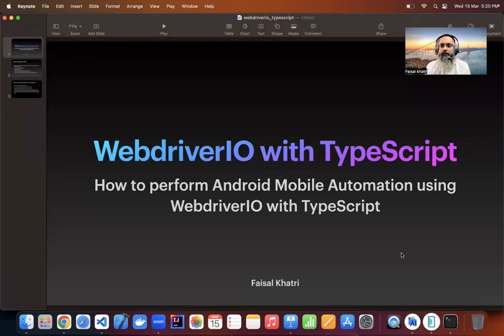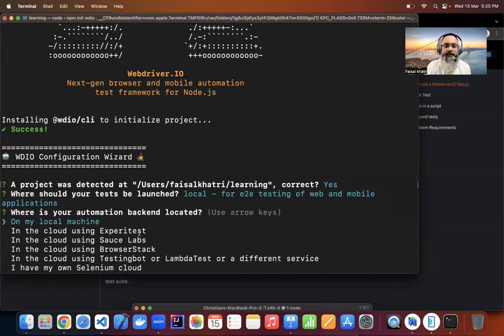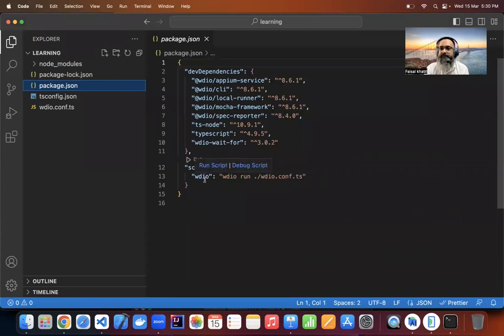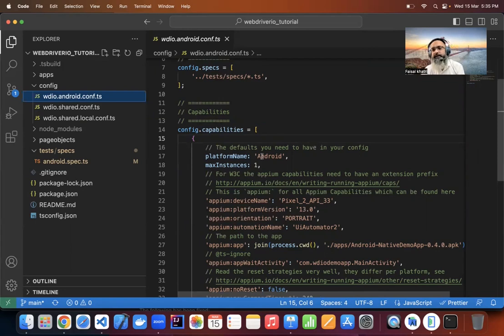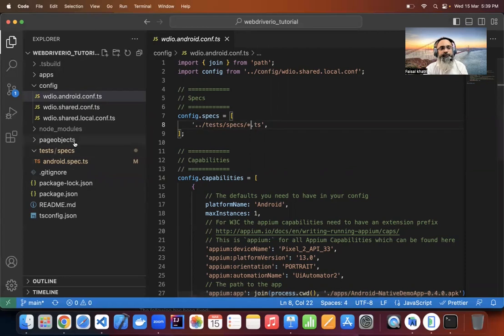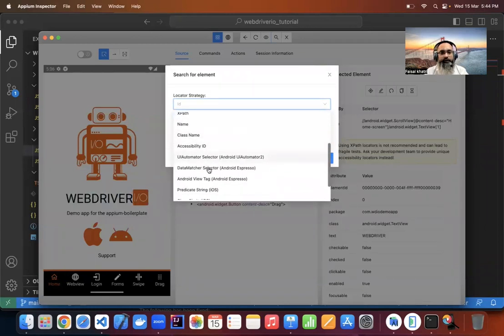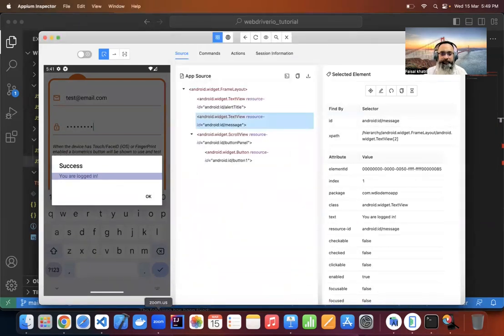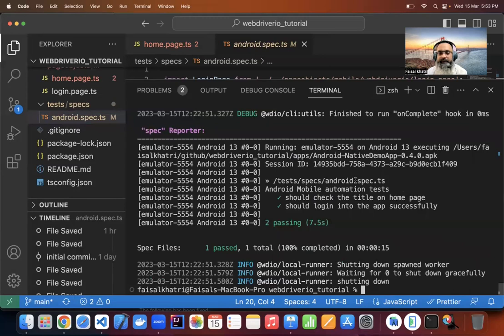How to perform Android mobile automation using WebdriverIO Appium with TypeScript | Test Automation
In this tutorial video, we will explore Android automation using WebdriverIO with TypeScript. We'll cover everything from setting up your environment to building a fully functional automation script for your Android application.

First, we will be walking through the installation of all the necessary tools and packages, including Appium and TypeScript.

We'll also cover important topics such as locating elements of the mobile application using Appium Inspector, performing actions on those elements, and handling different types of user inputs. You'll learn how to write robust, reliable, and maintainable automation scripts that can help you streamline your testing and development processes.

This video tutorial will equip you with the knowledge and skills you need to take your automation efforts to the next level. Checkout the video now!

- TimeStamps
00:00 Introduction
03:44 Installation and Setup
19:22 Creating a Test Automation Strategy for running Demo tests
21:08 Inspecting the elements using Appium Inspector and Writing the tests
29:20 Running the Tests